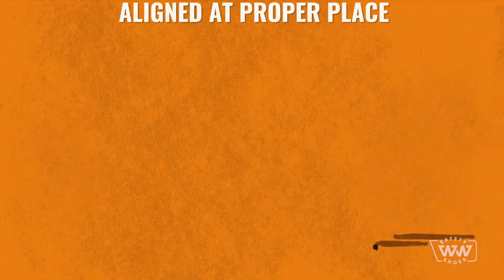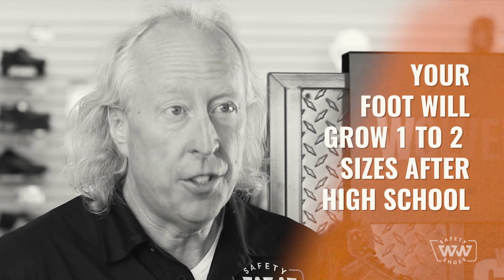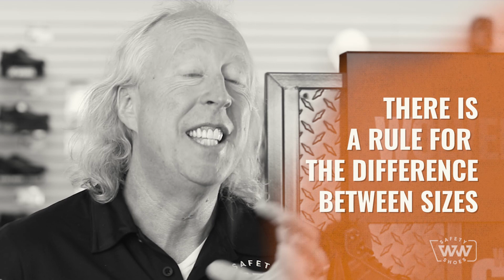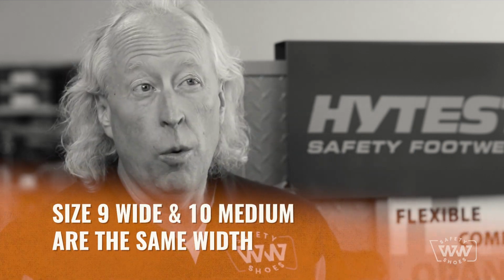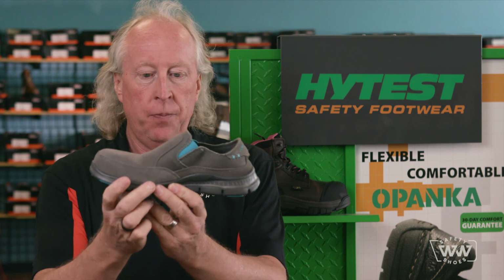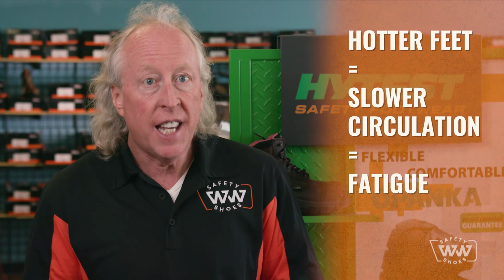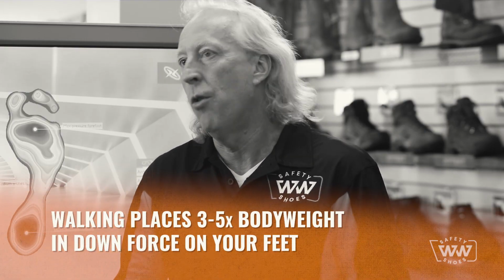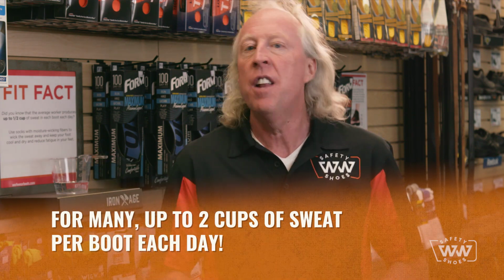How To Fit a Safety Shoe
Listen as Matthew Hudson, CXO of Work Wear Safety Shoes, describes how to correctly fit a safety shoe and the benefits of getting the right fit.